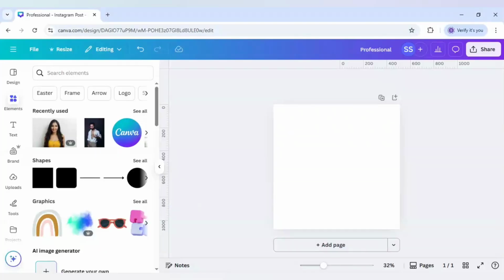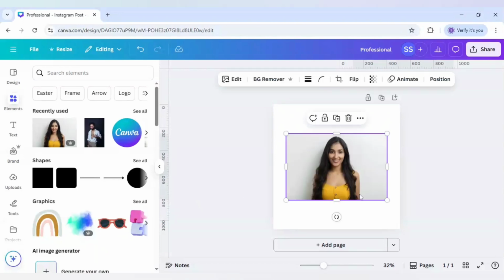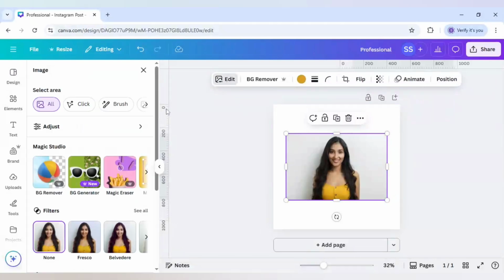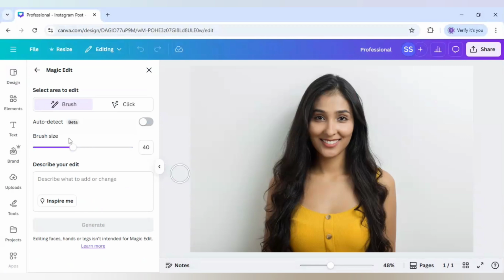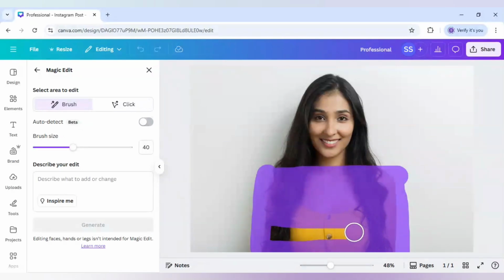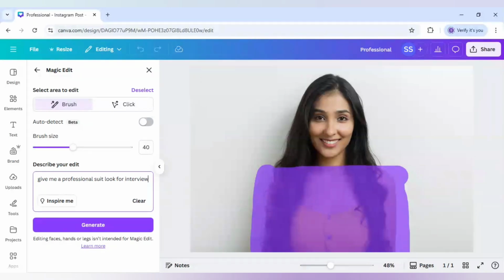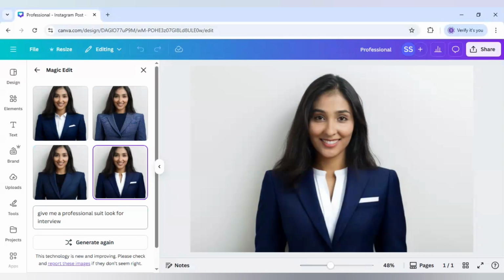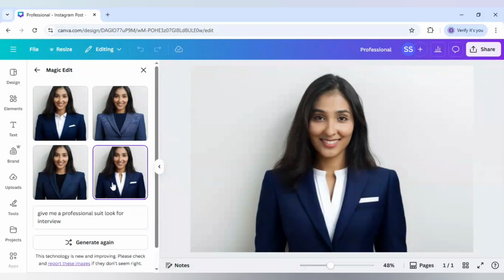Canva is really insane – Create Professional Headshots in Just Minutes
Think professional headshots take hours or expensive photographers? Think again! In this video, I dive into Canva’s mind-blowing AI photo tools that let you transform casual photos into studio-quality headshots in literally minutes. Whether you need a new LinkedIn profile pic, a polished image for your portfolio, or just want to glow up your socials, Canva has you covered.

✨ What you’ll learn:
• How to turn basic selfies into professional headshots
• Tips for getting the best results using Canva's AI tools
• A quick walkthrough of background remover, lighting tools, and retouching
• Why Canva might just replace your next photo shoot

📸 No camera crew. No expensive editing software. Just Canva. And a few clicks.

If you’ve ever doubted what design tools can do, this will blow your mind.

headshot canva,
headshot canva ai,
professional headshot canva,
canva headshot generator,
canva headshot editor,
how to make headshot in canva,
canva ai headshot generator,
ai headshot canva,
how to create a professional headshot in canva,
canva free ai headshot generator,
ai headshot generator canva,
generate ai headshot canva,
headshot in canva,
canva professional headshot,
canva photo ai editor,
canva ai portrait,
how to portrait in canva,
how to edit portrait in canva,
canva photo editing,
canva photo design,
canva picture editing,
canva photo editing tutorial,
canva photo editing kaise kare,
canva photo editing in mobile,
canva portrait photo editing,
canva photo generator,
portrait in canva,
photo in canva,
picture in canva,
portrait on canva,
how to make portrait on canva,
canva portrait tutorial,
linkedin canva post,
linkedin profile picture canva,
ai linkedin profile picture canva,
canva se linkedin profile kaise banaye,
canva linkedin cover photo,
how to make linkedin cover photo in canva,
how to create linkedin cover photo using canva,
how to create linkedin post on canva,
linkedin post design canva,
linkedin post design in canva,
canva for linkedin,
canva for linkedin posts,
how to use canva for linkedin profile,
how to use canva for linkedin post,
how to make linkedin post on canva,
linkedin post in canva,
linkedin post on canva,
linkedin profile canva,
linkedin picture canva,
linkedin photo canva,
canva linkedin post tutorial,
linkedin profile picture using canva,
canva tutorial linkedin,
linkedin post using canva,
linkedin post with canva,
linkedin profile photo canva,